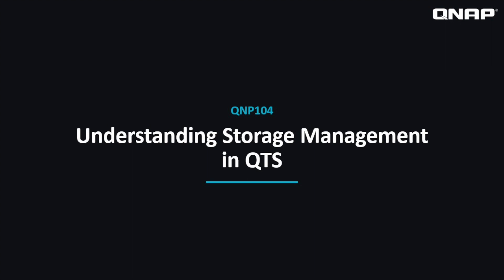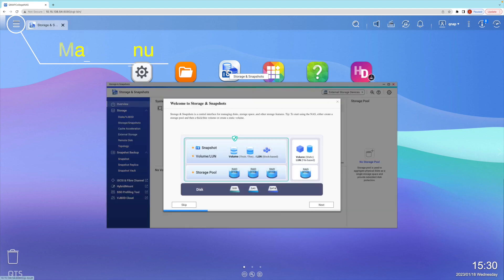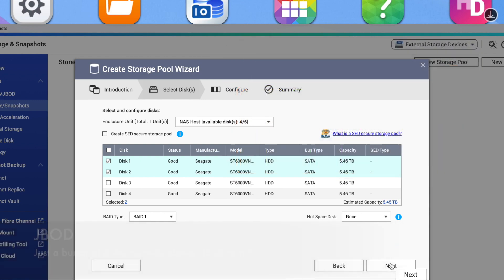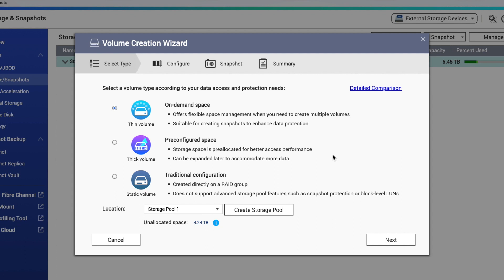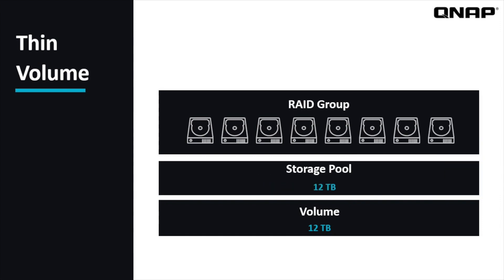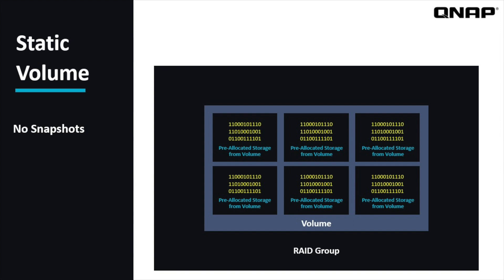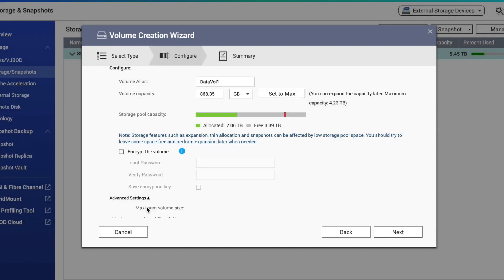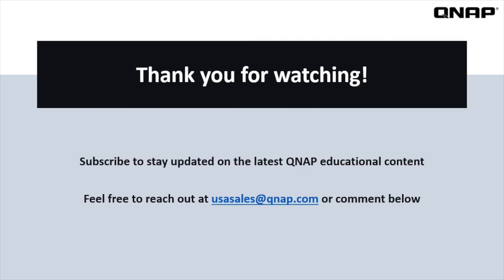(Old Version) QNP104 Storage Structure: Understanding Storage Management in QTS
In this tutorial, we go over the storage structure of QTS including storage pools, thick volumes, thin volumes, static volumes, and RAID.